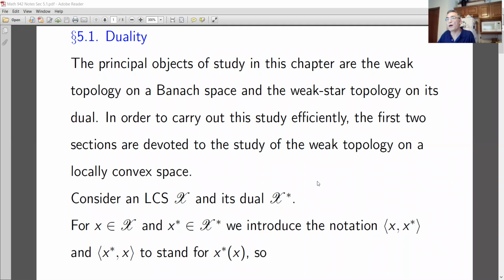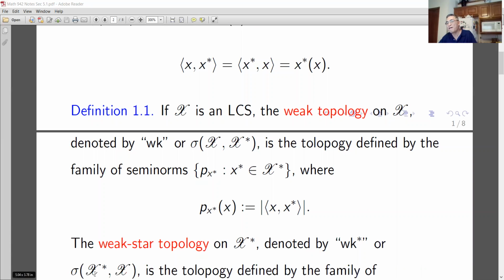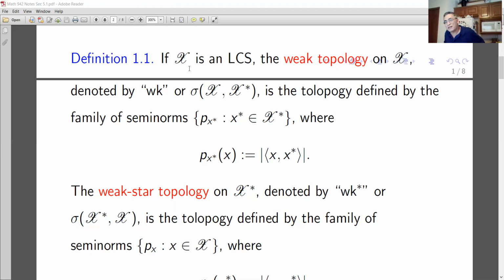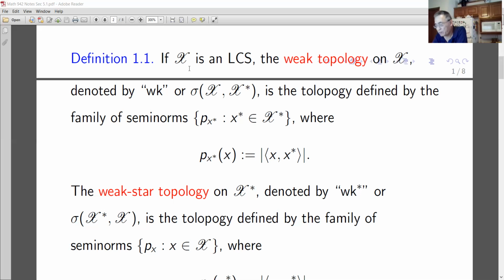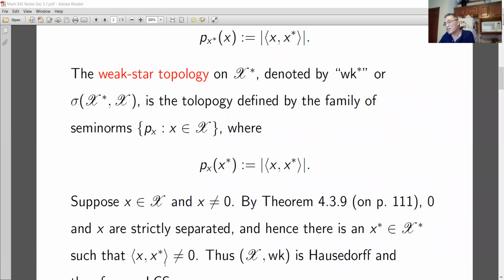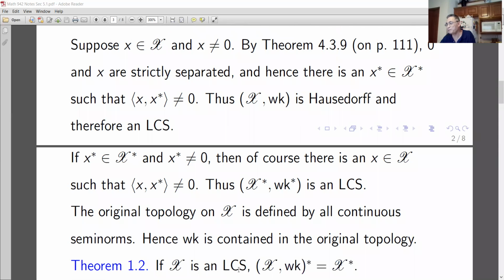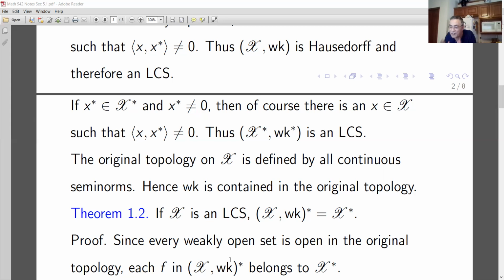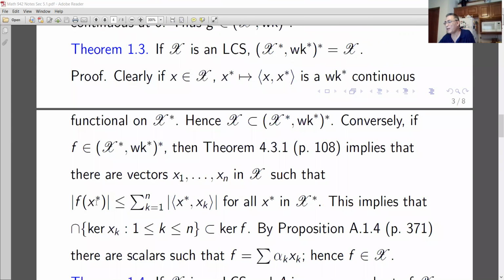Math 942 0201